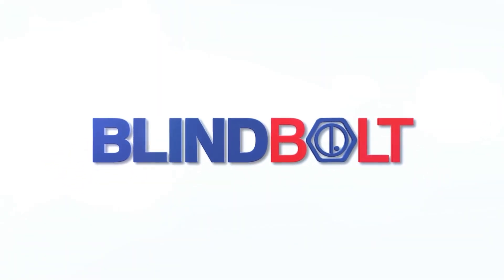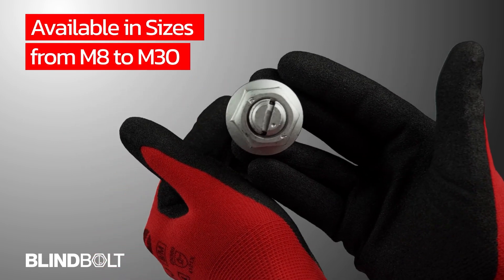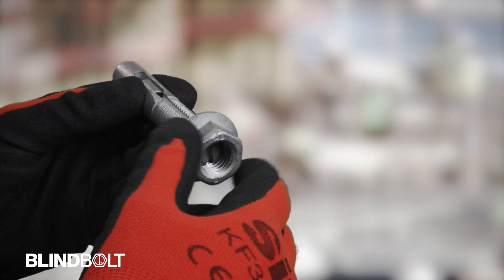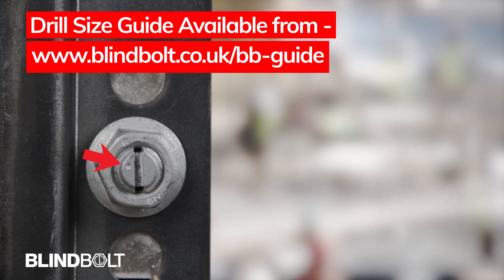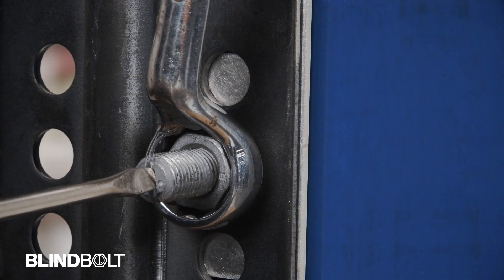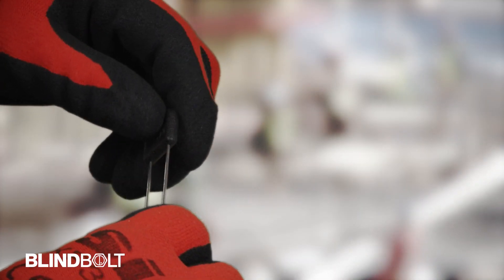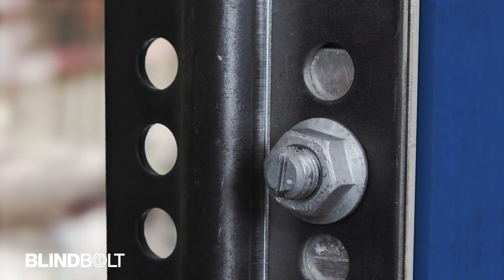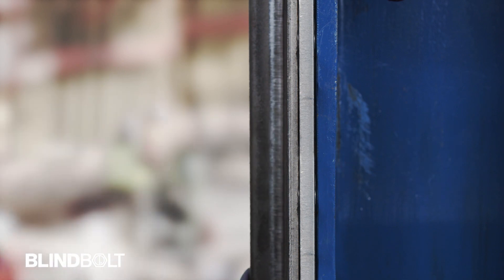Blind Bolt installation and removal guide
Guide showing how to install and remove Blind Bolts. No longer is fixing into a girder cavity or box section a problem. The Blind Bolt has created this opportunity while in most cases reducing costs. The Blind Bolt brings exceptional qualities to the market in that it has transcended the first generation of blind fixings image to become a product that is changing the way architects and builders alike approach their designs.